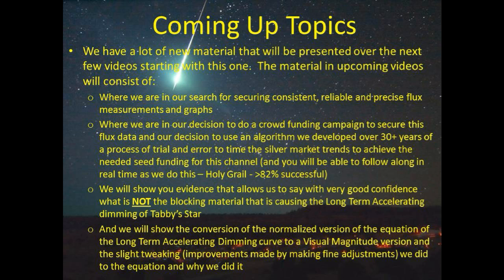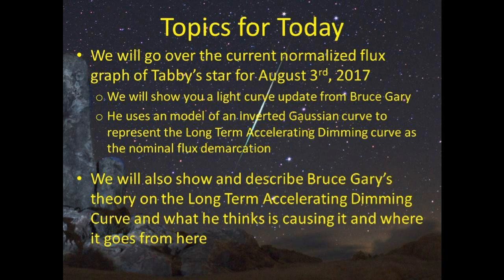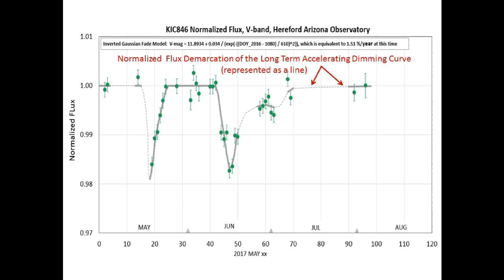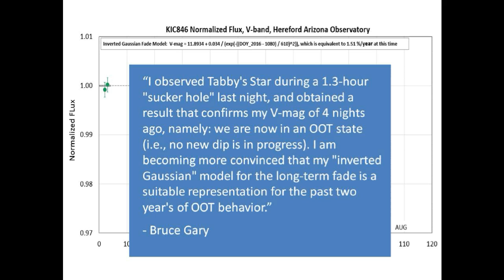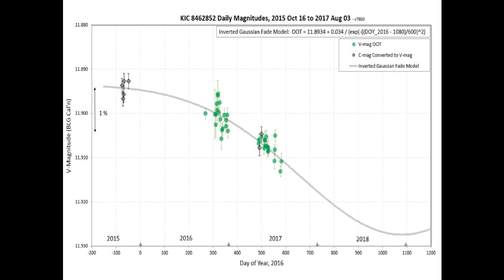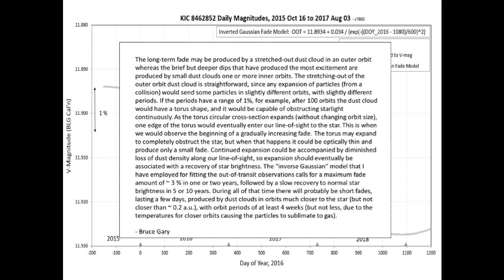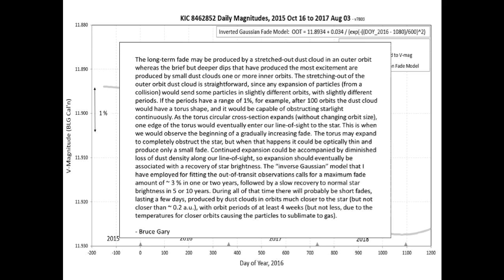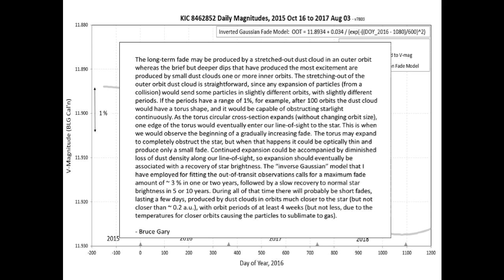Tabby’s Star KIC 8462852 Flux Update for August 3, 2017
We go over the current normalized flux graph of Tabby’s star for August 3, 2017 by showing you a light curve update from Bruce Gary.  He uses an model of an inverted Gaussian curve to represent the Long Term Accelerating Dimming curve as the nominal flux demarcation. We also show and describe Bruce Gary’s theory on the Long Term Accelerating Dimming Curve and what he thinks is causing it and where it goes from here.

We have a lot of new material that will be presented over the next few videos starting with this video.  The material in upcoming videos will consist of: 1) Where we are in our search for securing consistent, reliable and precise flux measurements and graphs.  2) Where we are in our decision to do a crowd funding campaign to secure this flux data and our decision to use an algorithm we developed over 30+ years of a process of trial and error to time the silver market trends to achieve the needed seed funding for this channel (and you will be able to follow along in real time as we do this – Holy Grail - greater than 82% successful).  3) We will show you evidence that allows us to say with very good confidence what is NOT the blocking material that is causing the Long Term Accelerating dimming of Tabby’s Star.  4) And we will show the conversion of the normalized version of the equation of the Long Term Accelerating Dimming curve to a Visual Magnitude version and the slight tweaking (improvements made by making fine adjustments) we did to the equation and why we did it.

Many thanks to Bruce Gary for his flux graph and his inverted Gaussian long term fade model.